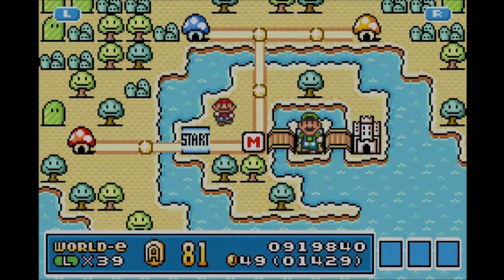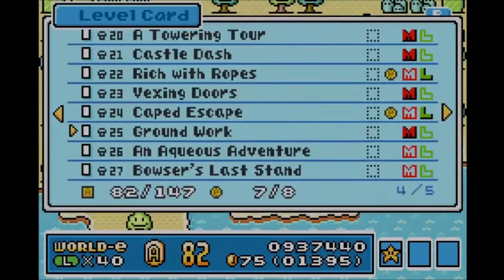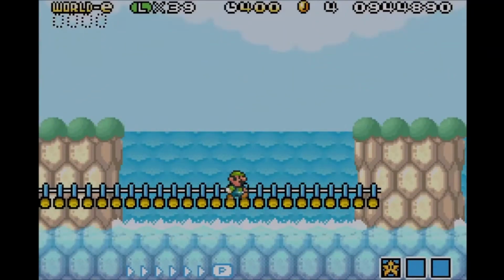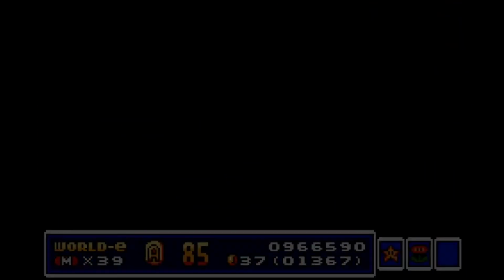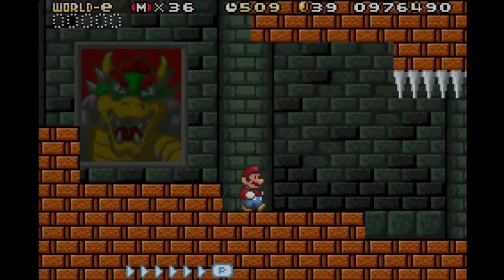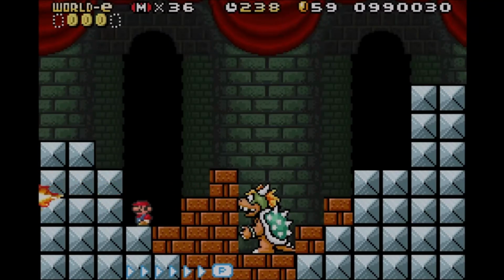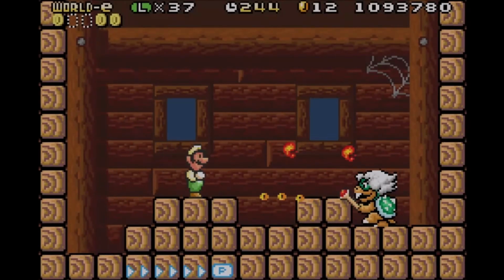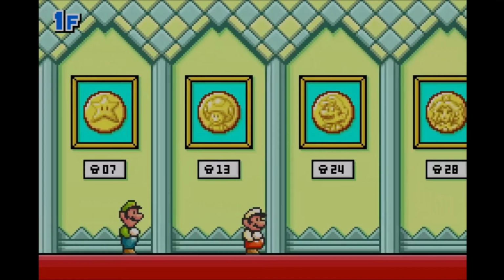| Super Mario Advance 4: Super Mario Bros. 3 | Ep. 13 "Bowser's Missing Hitbox"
Welcome to the Alexman Channel. I revisit my 1st LP of Super Mario Bros. 3, but this time we are playing the GBA port of the game. This playthrough will be an all levels run, but also as an extra, with this game released on the Wiiu, the E-Reader Levels are all loaded as well, so we will be doing those levels as well.

In today's part, The Brothers find themselves back at a Remixed Castle of Bowser where Mario believes Bowser forgot his hitbox to hit him. Find out what happens.